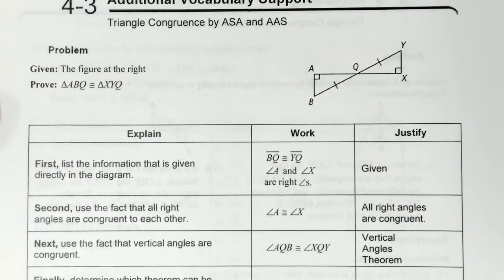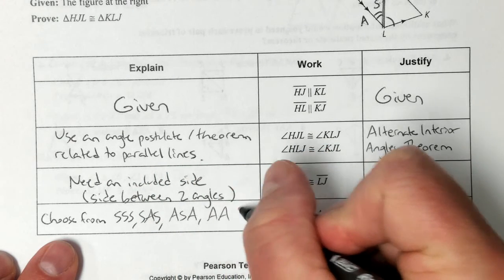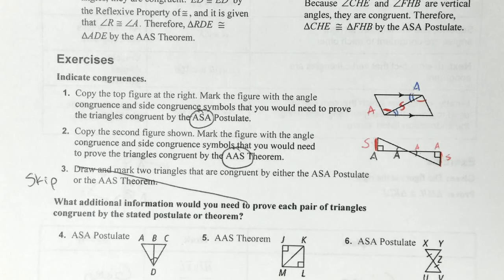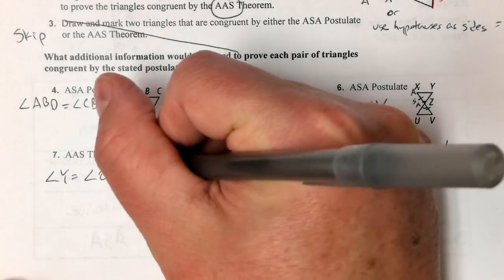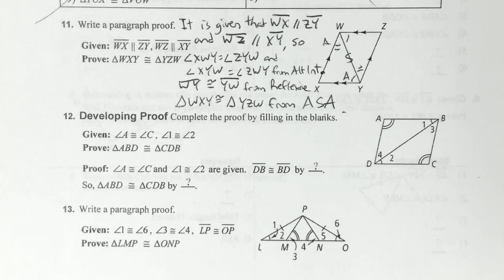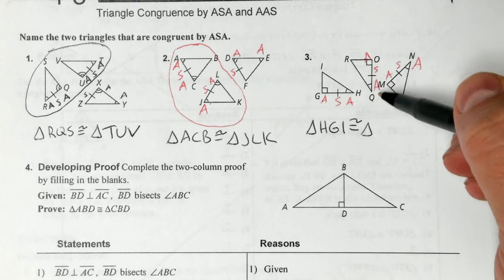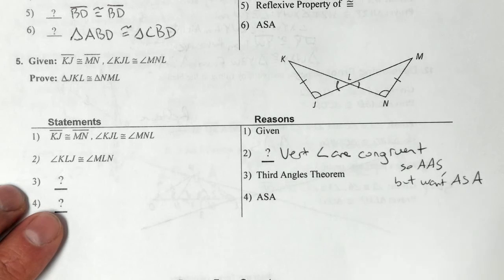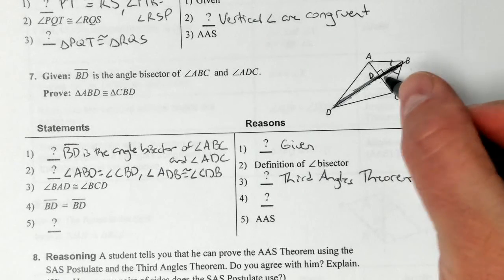Geo 4 3 Additional Vocab, Reteaching, and K